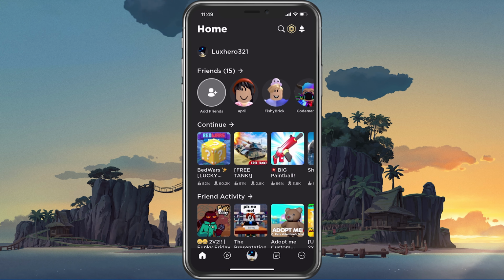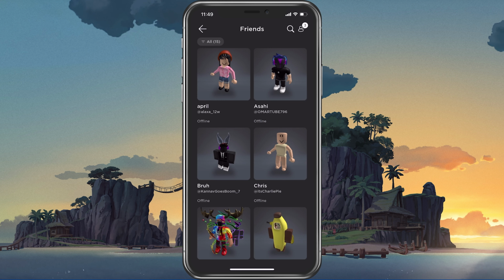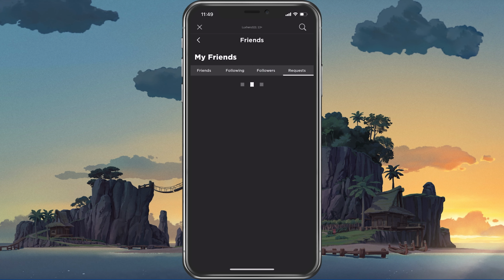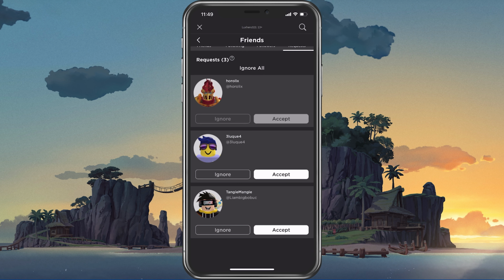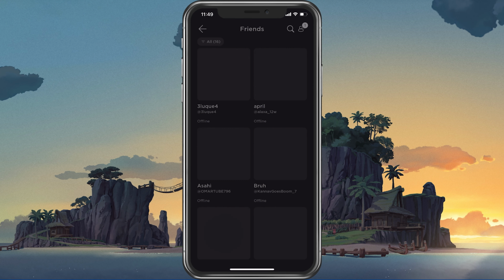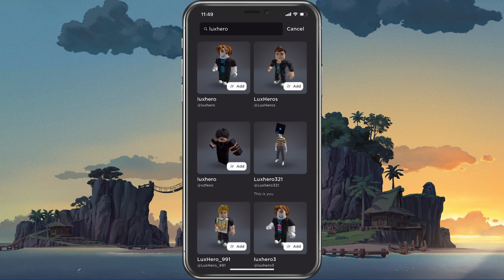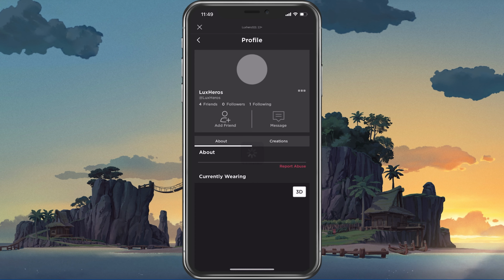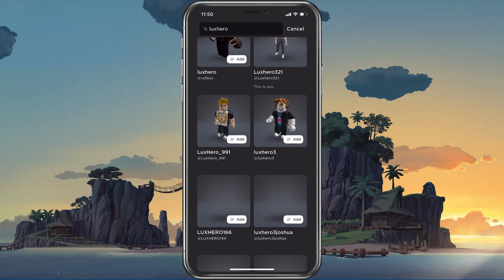How To Accept Friend Request in Roblox Mobile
A short tutorial on how to accept friend requests in Roblox mobile.

Timestamps:
0:00 - Introduction
0:13 - Friends Section
0:24 - Accept Friend Request
0:39 - Add Friend
0:52 - Preview Profile